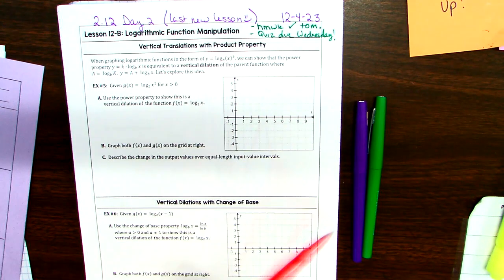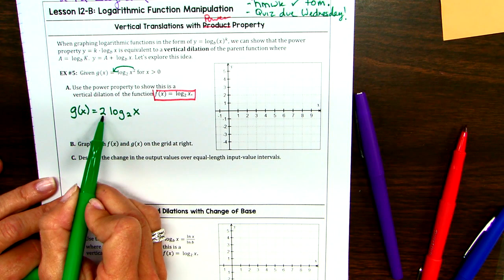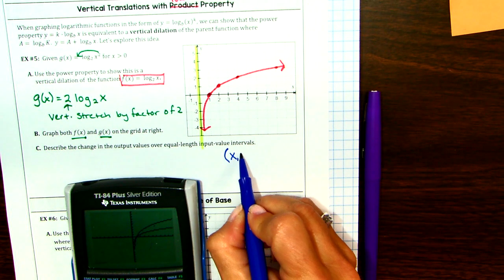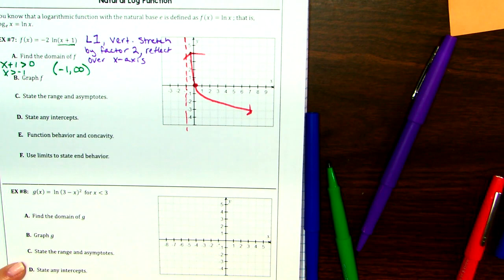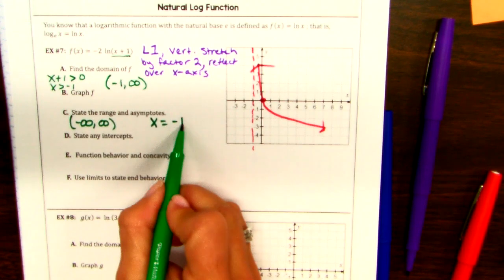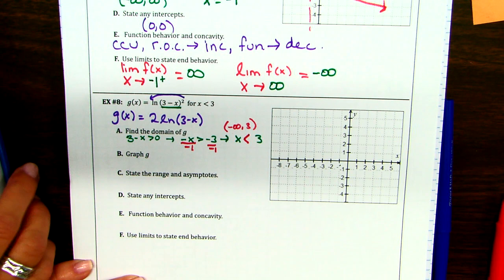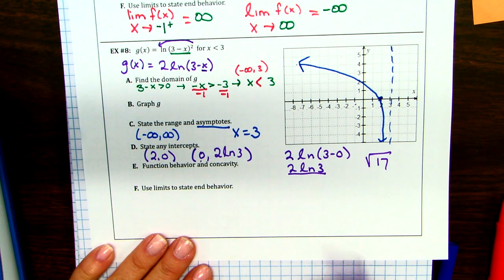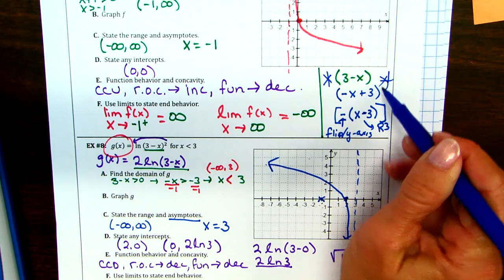2 12 DAY 2